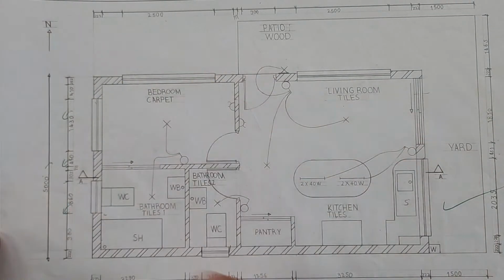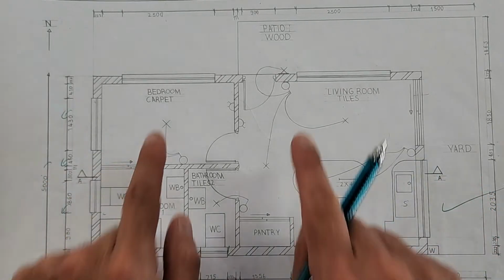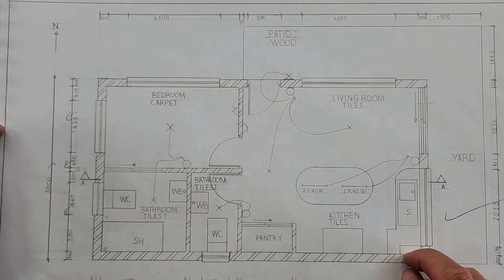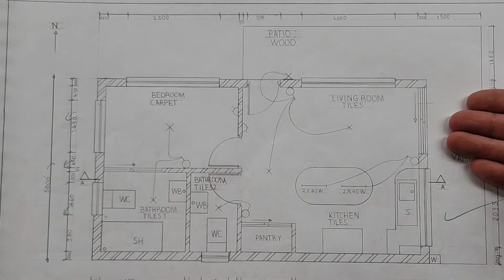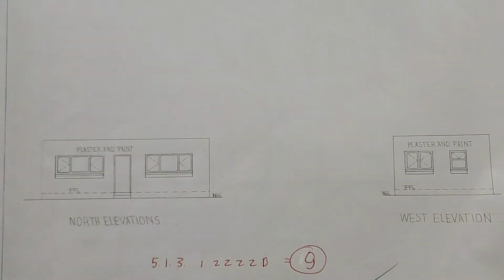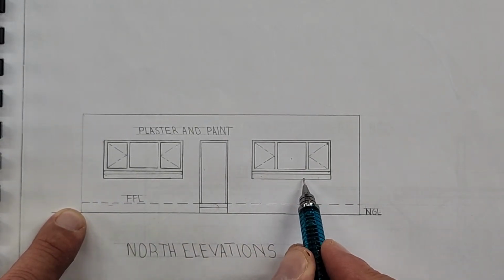Gr10 - EGD Civil PAT Task - Elevation and Sectional Elevation EXPLAINED!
Hey in this video I provide an overview of the Elevation and Sectional Elevation requirements of the Grade 10 EGD Civil PAT Task for learners.

JOIN ME and take up your HowToEGD Membership right now! Gain access to EGD EXTRA CLASSES, loyalty  badges, emoji's, priority response to questions and comments and help shape HowToEGD through exclusive membership polls!

Presented by Stefan Kleyn - HowToEGD